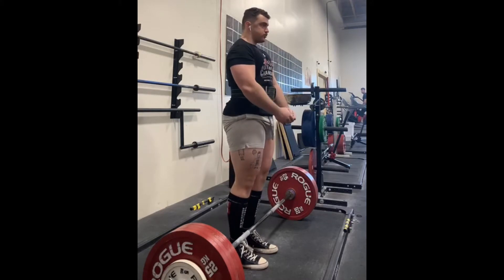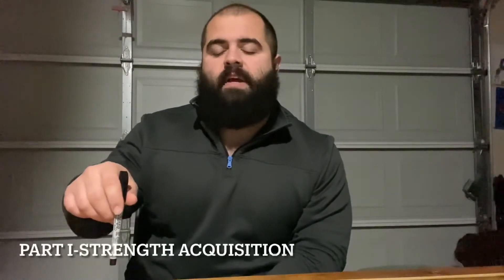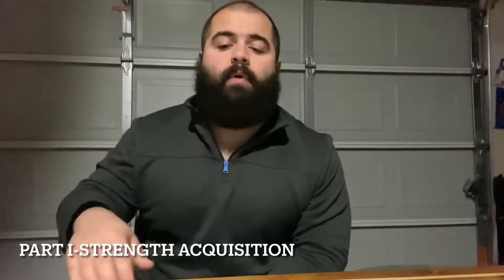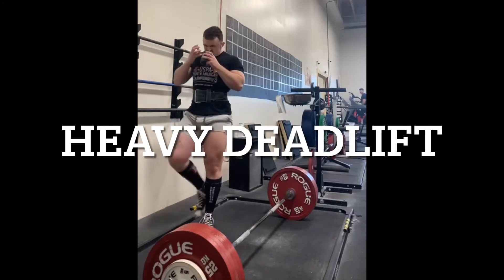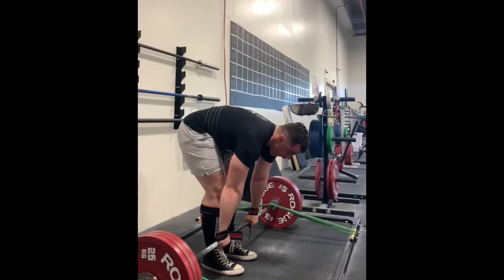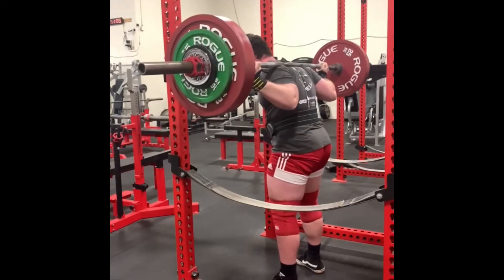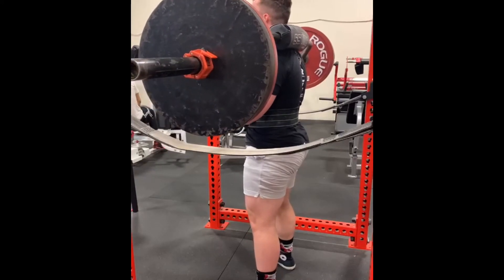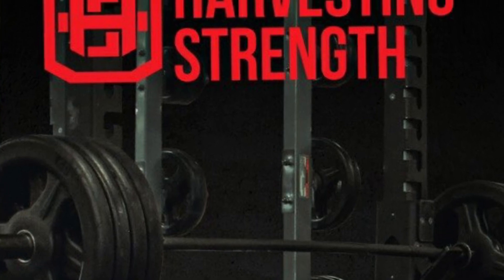Powerlifting Case Study-Part I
We look into the prep for Will’s upcoming powerlifting meet in 15 weeks! We start by breaking down and looking into his first cycle of training.